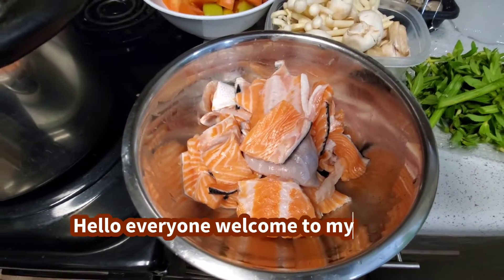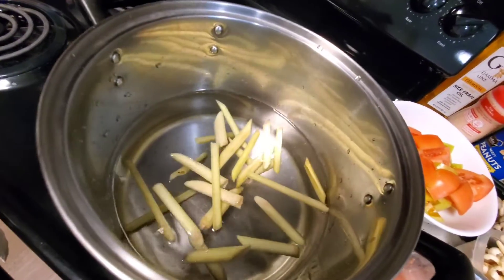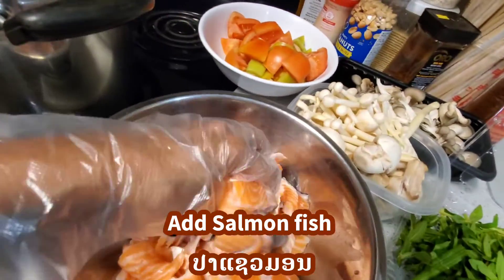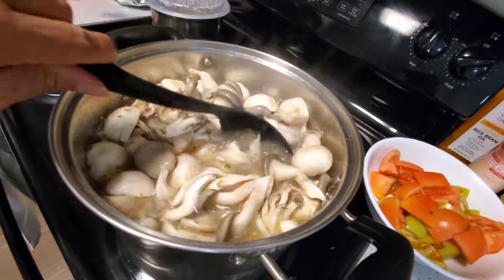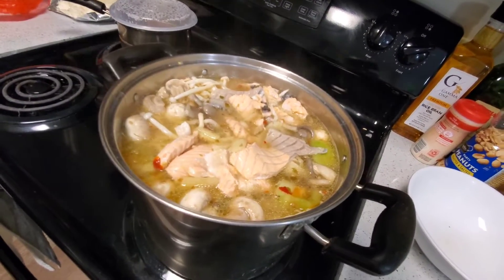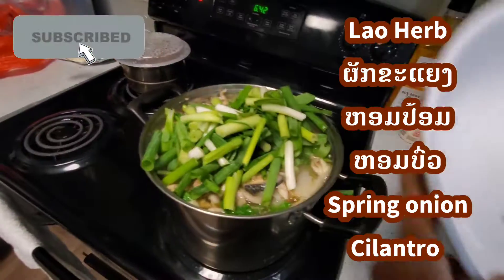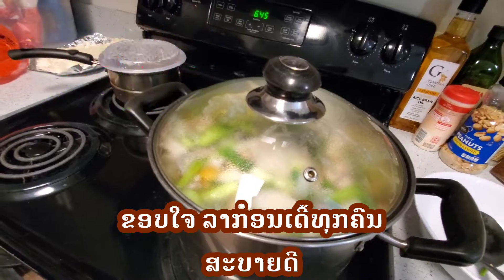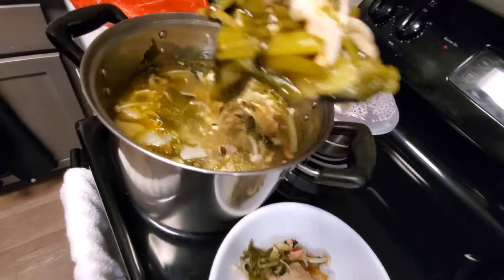How To Make Mushroom Vegetable And Salmon Fish Soup